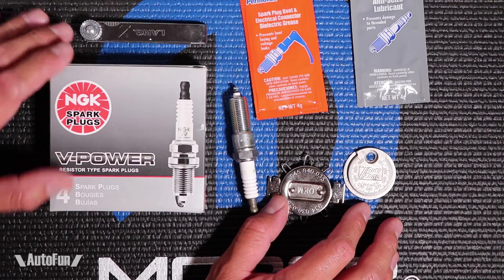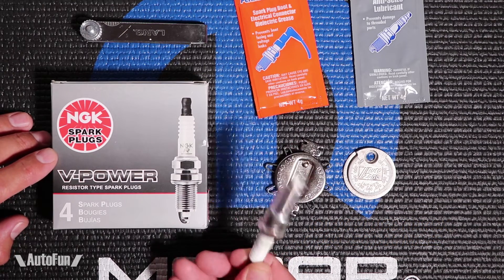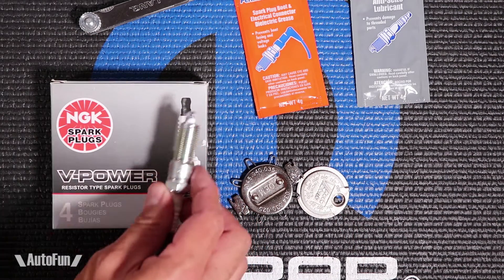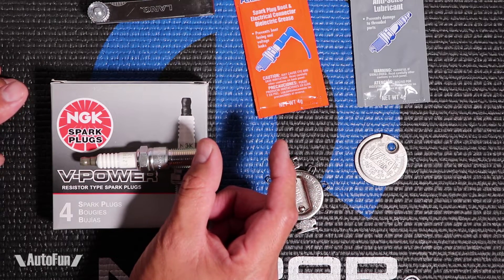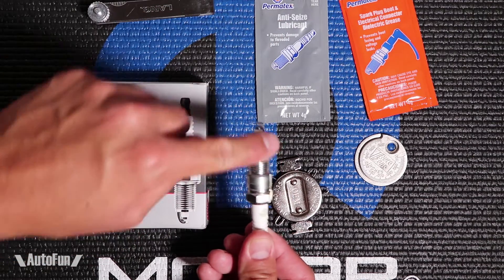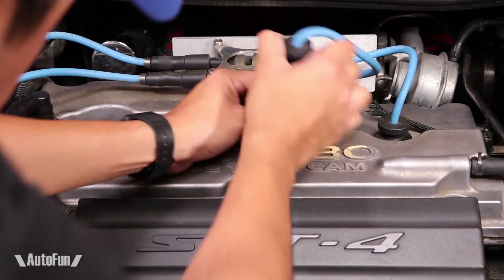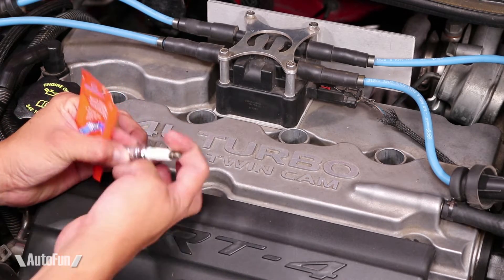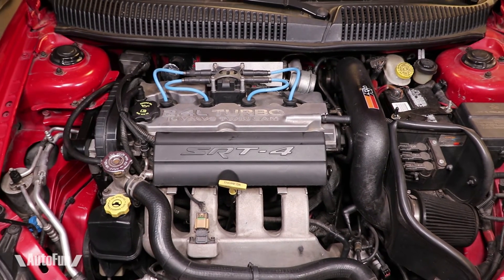Dodge Neon SRT4 Spark Plugs FAQ & Install (2003-2005)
I cover Spark Plug Options and I change the spark plugs on my SRT-4.
Links to new plugs & tools below:
NGK Copper V-Power Spark Plugs, 03-05 Neon SRT-4 (Stock heat range)
NGK Iridium Spark Plugs, 03-05 Neon SRT-4 (Stock heat range)
NGK Iridium Spark Plugs, 03-05 Neon SRT-4 (2 steps colder for big turbos)

Tools:
Spark Plug Gap Dial Gauge
Spark Plug Gap Wire Gauge
Feeler Gages
3/8" Drive Socket & Ratchet Set
1/2" Drive Socket & Rachet Set
3/8" Torque Wrench
1/2" Torque Wrench

Chapters:
0:00 Intro & Plugs Types
1:50 Spark Plug Gapping Tools
4:50 Spark Plug Gap Size
8:20 Removal and Installation